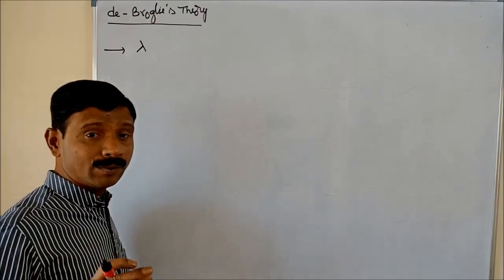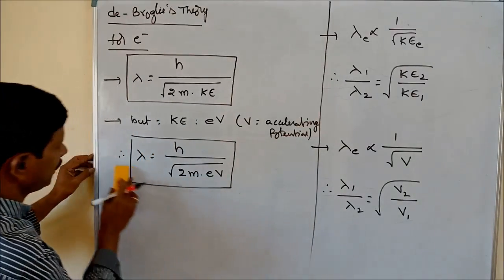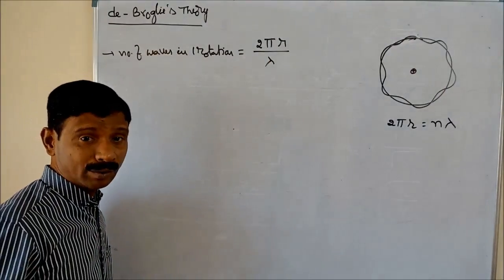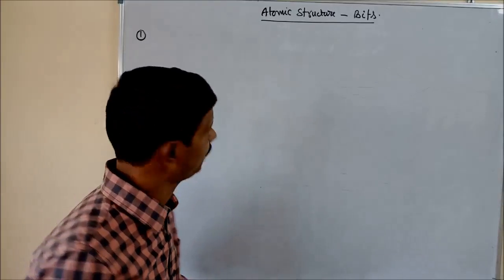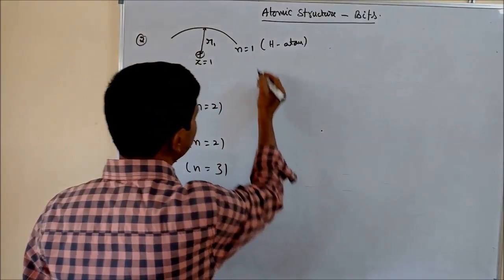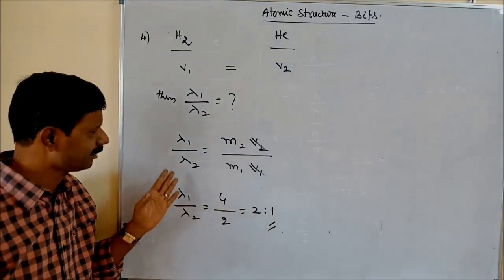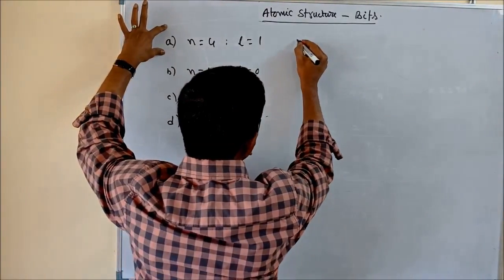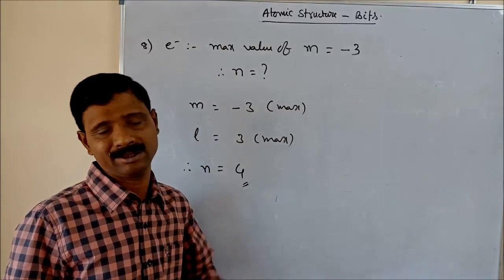CHEMISTRY CAPSULE CLASS-7 FOR( NEET & JEE MAINS)